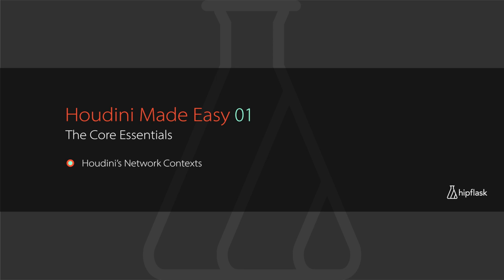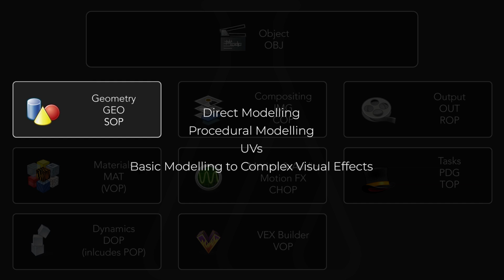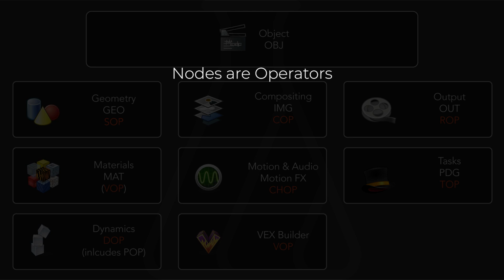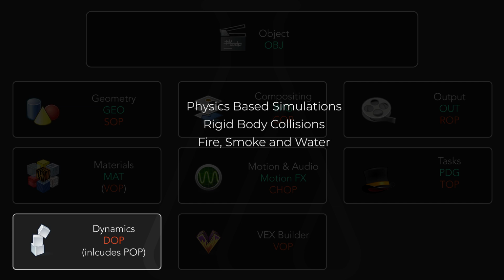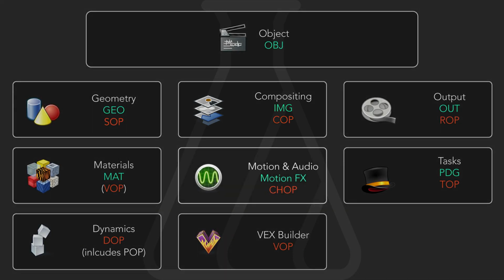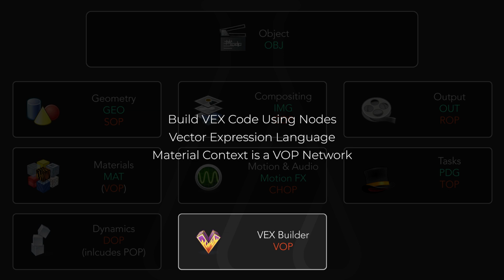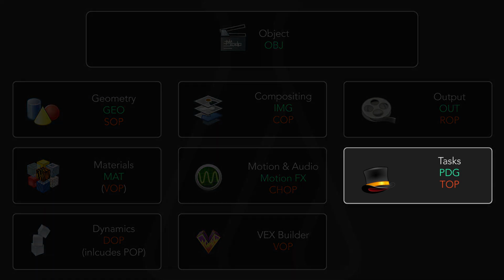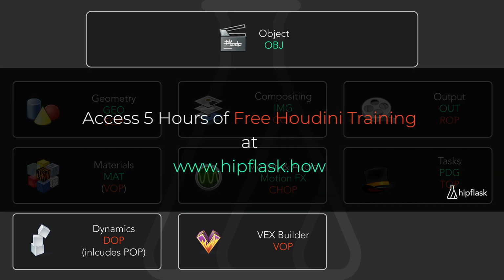Houdini Core Essentials - Understanding Network Contexts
In this Houdini tutorial for beginners, we learn about each of Houdini's different network contexts: OBJ, SOP, MAT, DOP, COP, CHOP, VOP, ROP and TOP.

This lesson is from Houdini Made Easy 01 - The Core Essentials.

ABOUT THE HOUDINI MADE EASY SERIES

STEP BY STEP PROCESS FOR LEARNING HOUDINI
The Houdini made easy series is a structured learning path to take you from complete beginner to comfortable and confident using Houdini as your day to day DCC

COMPLETE AND COMPREHENSIVE
You'll progressively and logically build solid generalist working knowledge and skill in each area of Houdini.

DESIGNED TO BUILD SOLID FOUNDATIONS
A solid understanding of CG and math concepts is more important with Houdini than it often is with other applications. This course covers the fundamentals that you need to master Houdini.

THE ULTIMATE HOUDINI REFERENCE GUIDE
Each module is a structured and searchable series of 3-10 minute lessons so you can quickly and easily look up a specific tool, technique or concept.